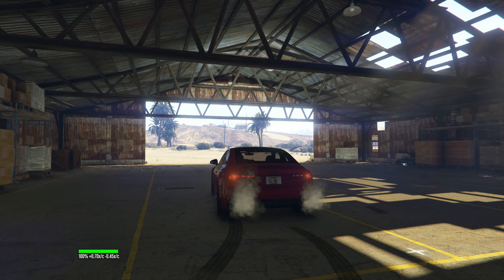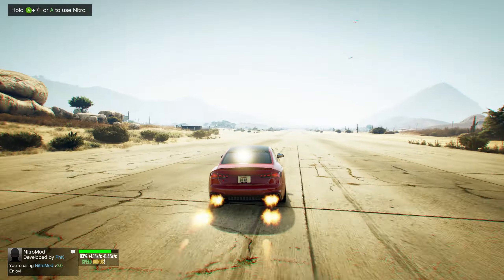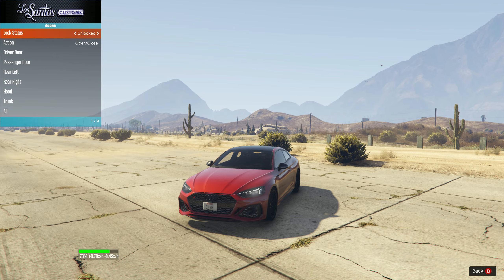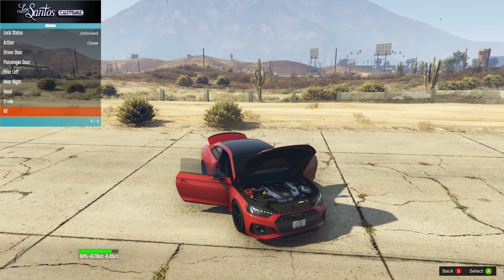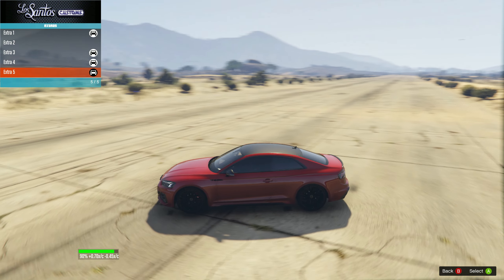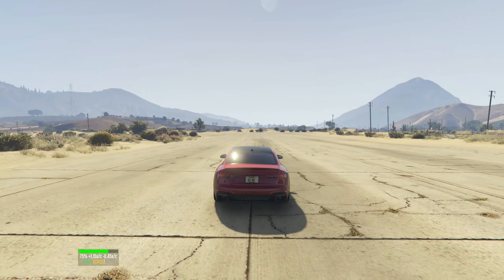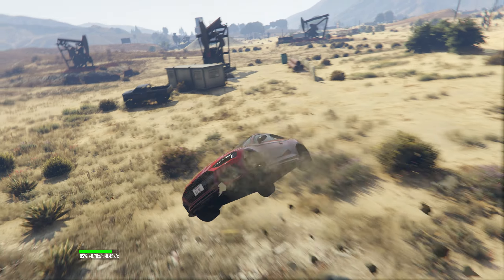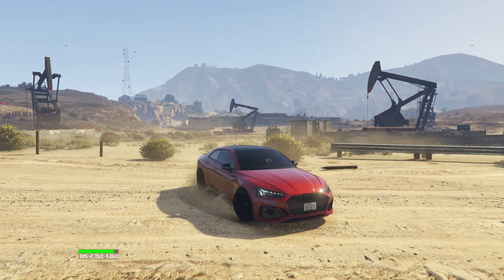Audi RS5 Coupe 2020 | Customization | Review | GTA 5 Car gameplay #91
In this Grand Theft Auto 5 video, we take a look at the Audi RS5 Coupe 2020  -  GTA 5 – the latest and greatest custom Sports Bike available on the game's online marketplace.
- I host gta online meets weekly.